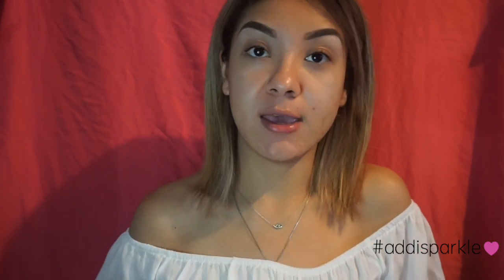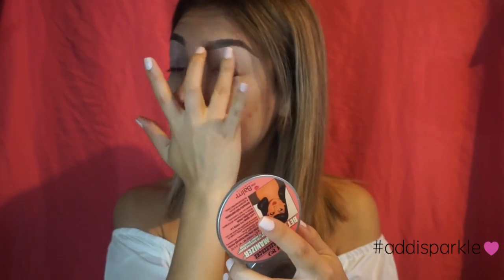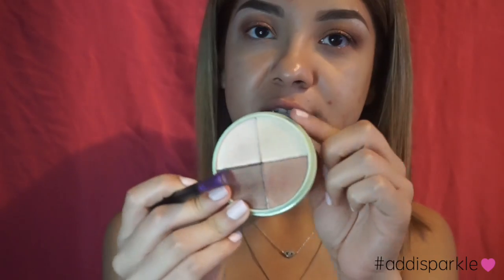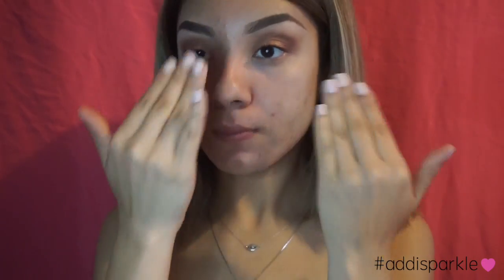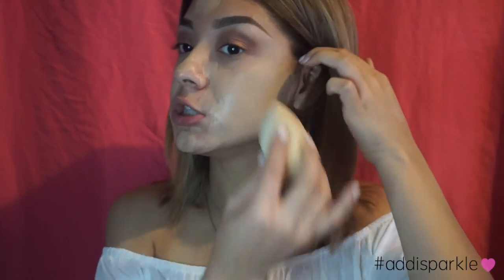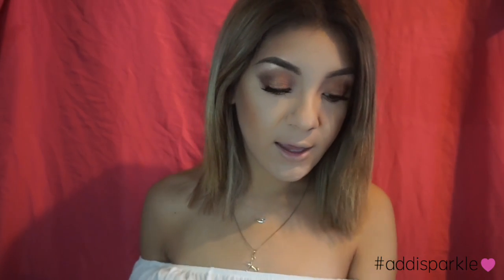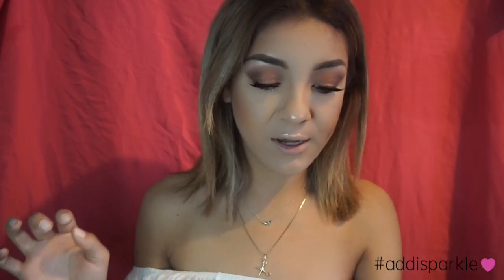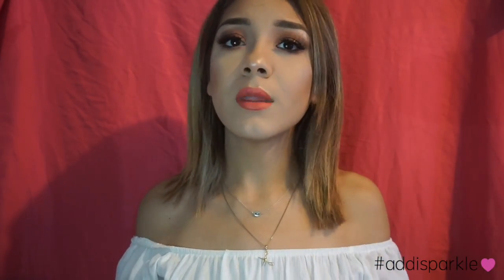FRESH SUMMER LOOK 2016 | addisparkle